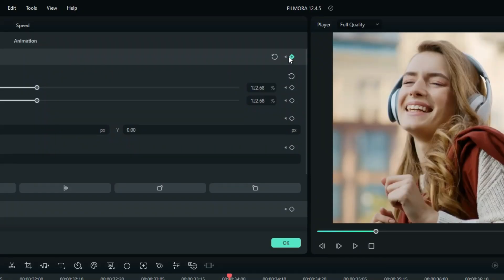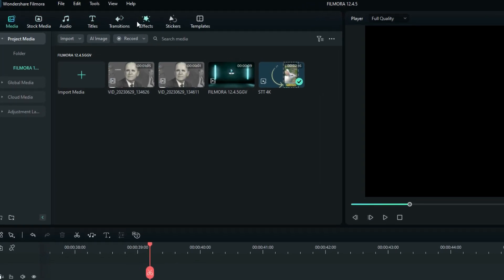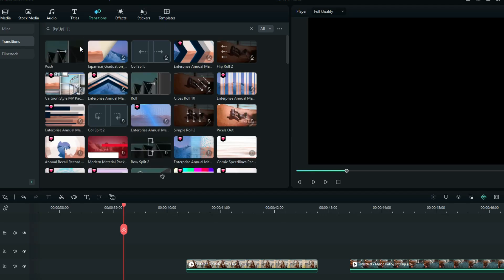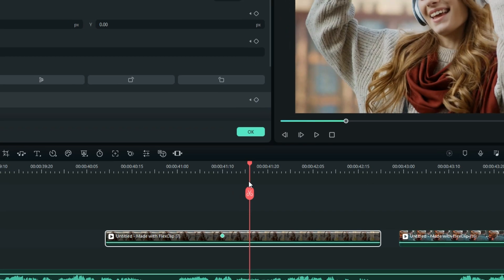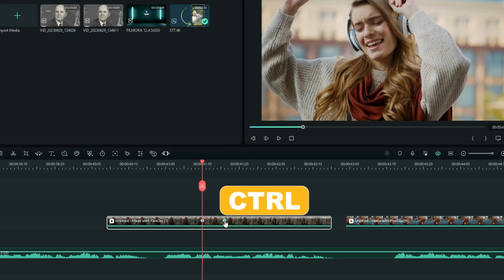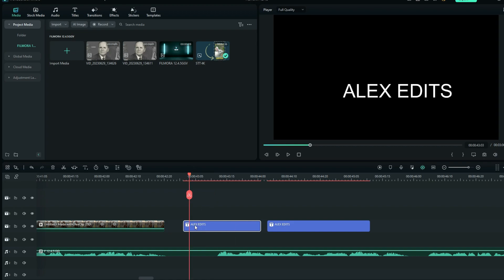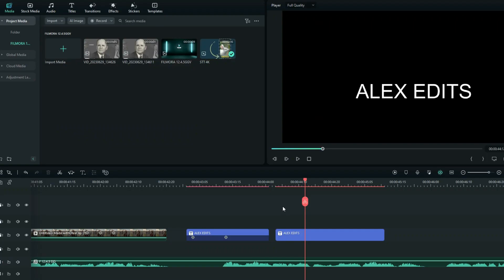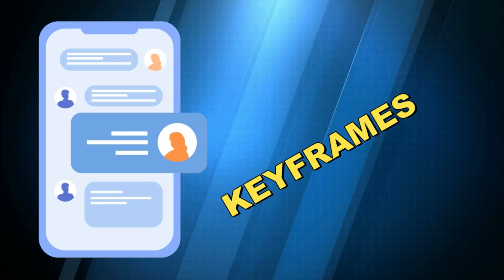This Keyframing Update is Actually good!! | Filmora Updates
Wondershare Filmora has just released a new update. there are 4 solid, useful features to be discussed, just as the thumbnail and the title is suggesting, go ahead and watch.